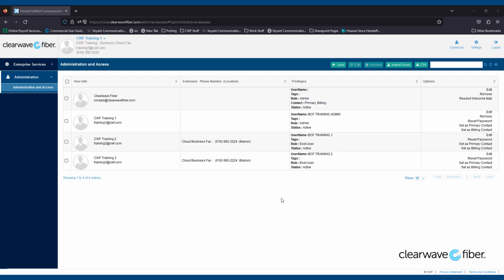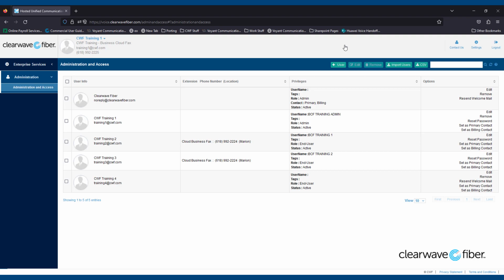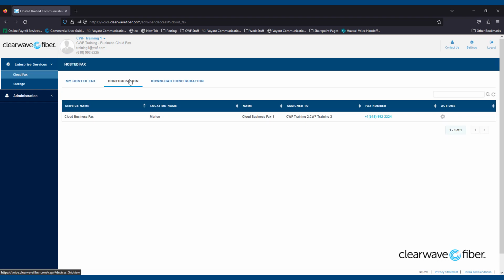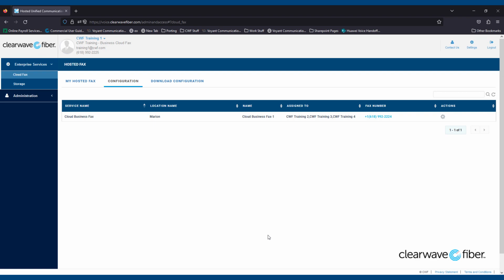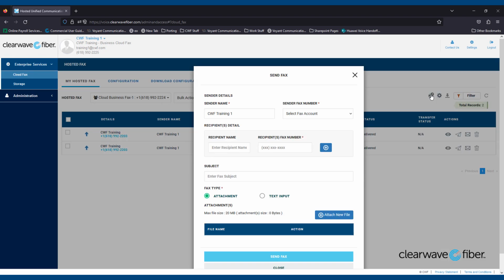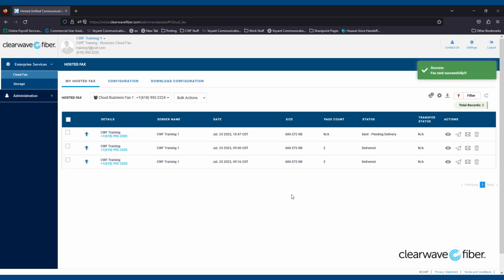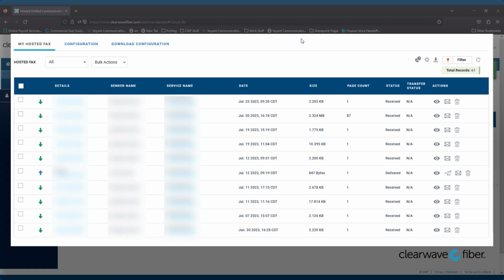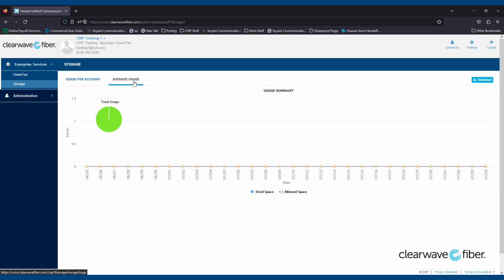Business Cloud Fax, Voice Product Training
VOICE PRODUCT TRAINING, CLEARWAVE FIBER

Watch this video for tips on how to manage Business Cloud Fax within the Clearwave Customer Administration Portal.

For more information on training for Clearwave Fiber voice products,